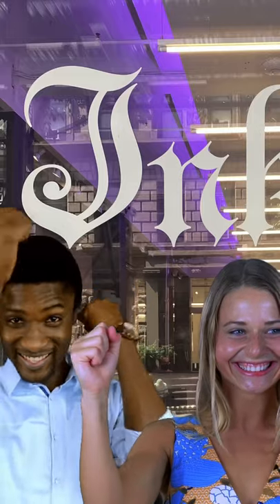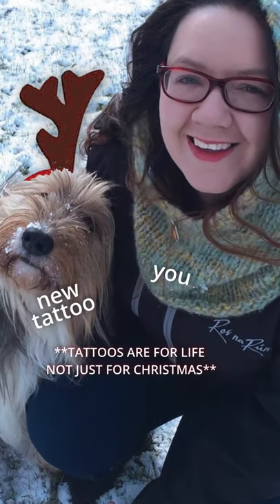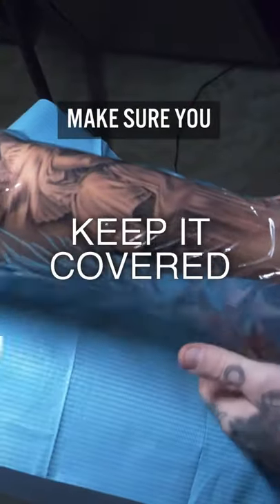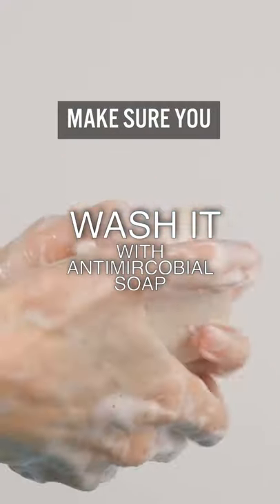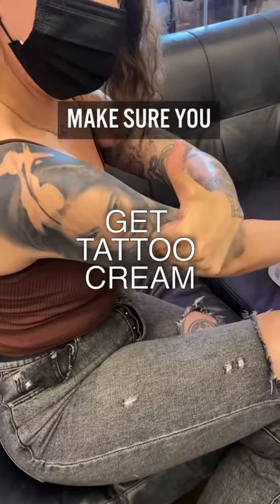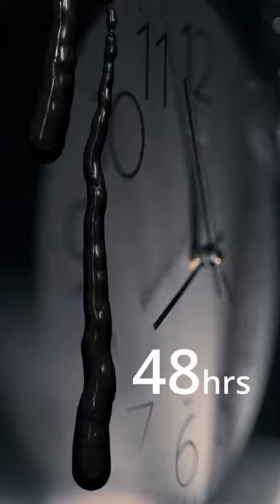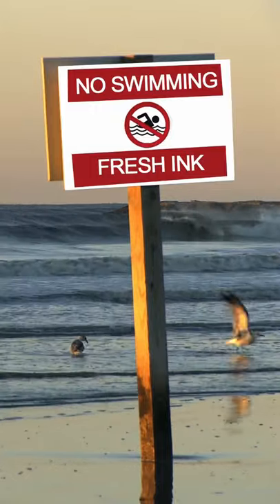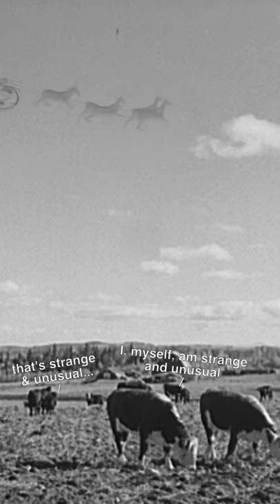Tattoo Care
How do you take care of your ink?